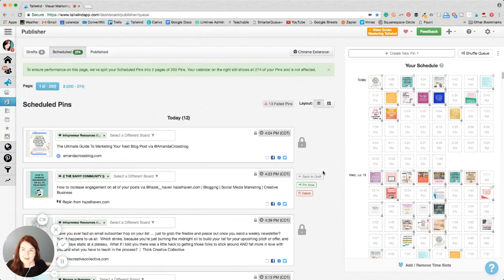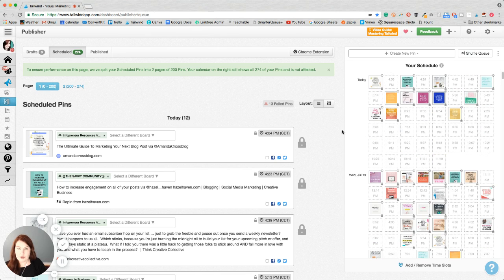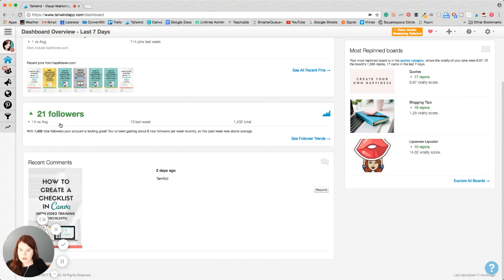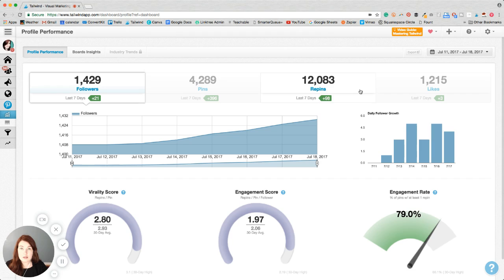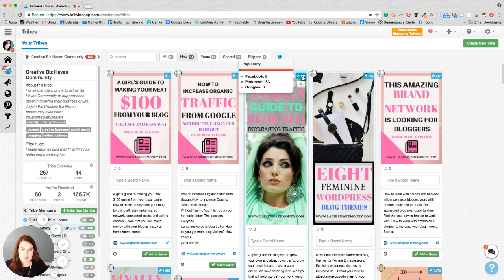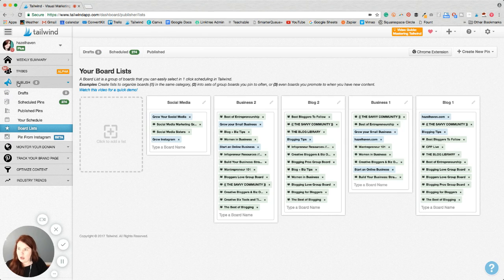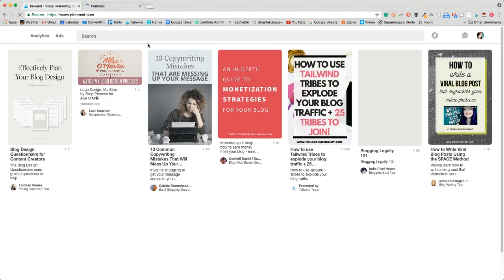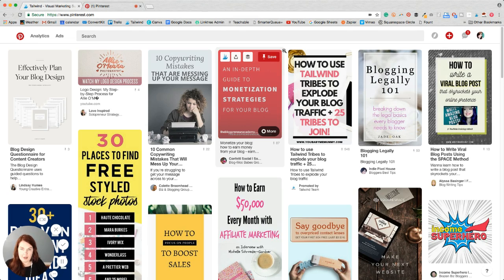Tailwind for Pinterest: How I Use Pinterest for My Business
In this quick video, you will learn why I love to use Tailwind, I'll walk through analytics, tailwind community, board lists and scheduling with Tailwind.